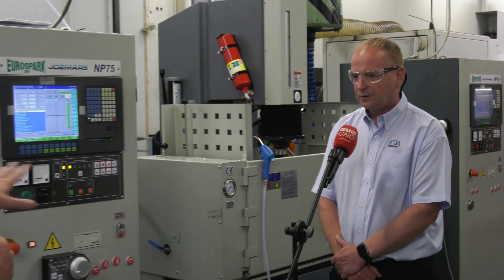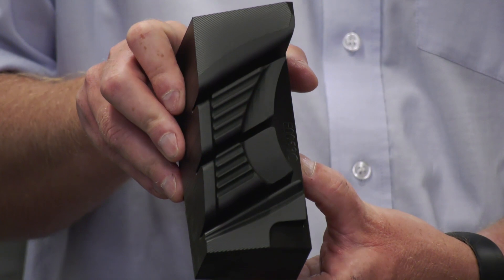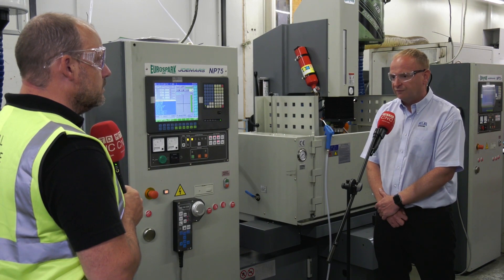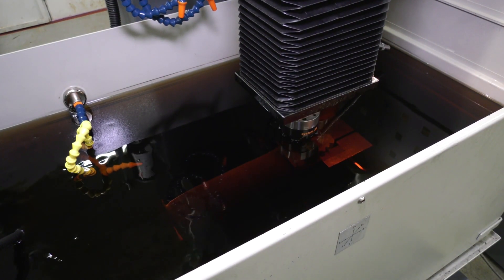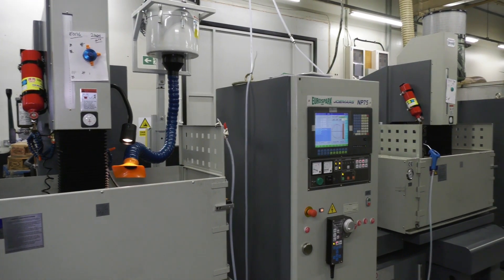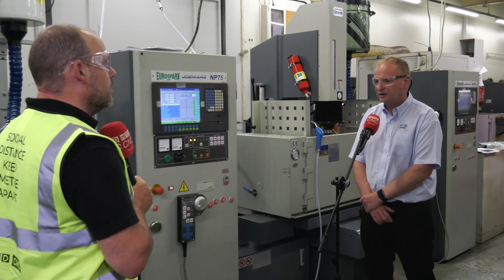How would you cut these profiles?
ELE Advanced Technologies invested in three EDM Spark machines from Eurospark. The Joemars investment was set to reduce cycle times on the manufacturer of blades for the aerospace sector.